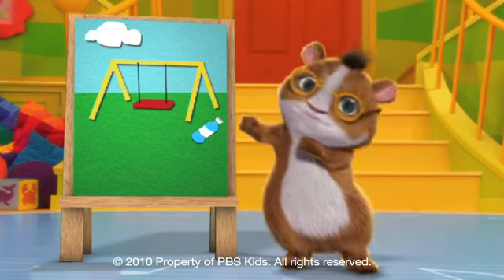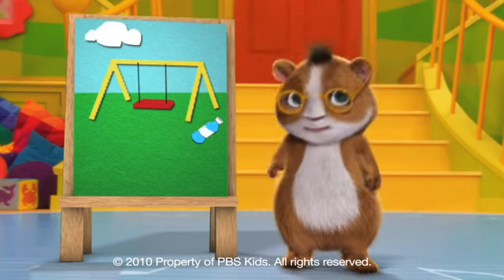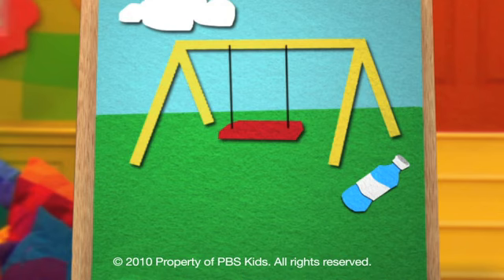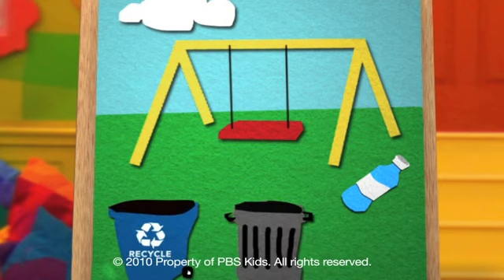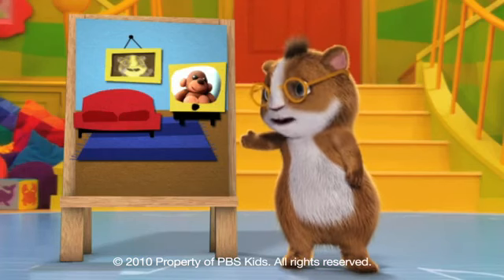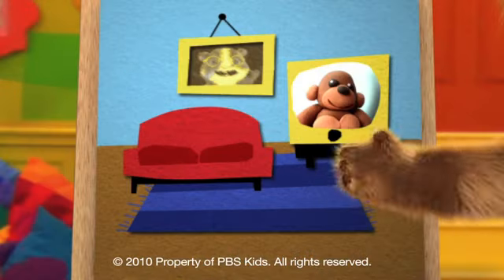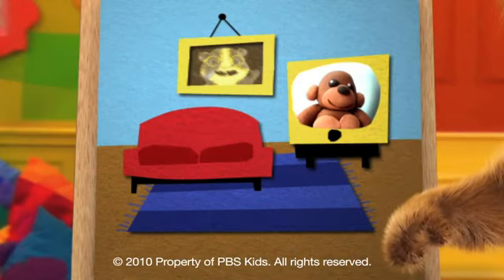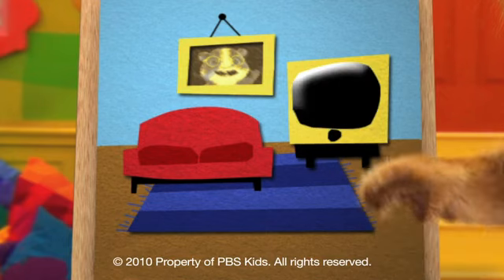Hooper the Guinea Pig - Environment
Hooper the Guinea Pig

PBS Hired my company to Animate the Furry little guinea pig for 2 seasons. He was fun to work with. We converted him from a Maya file to a Cinema 4D file.